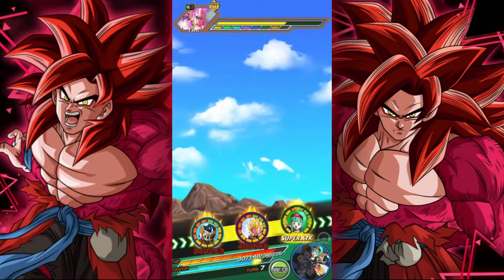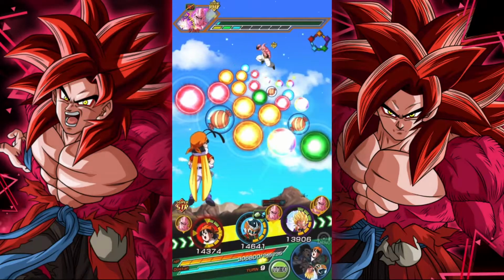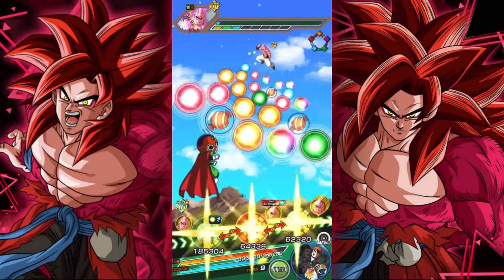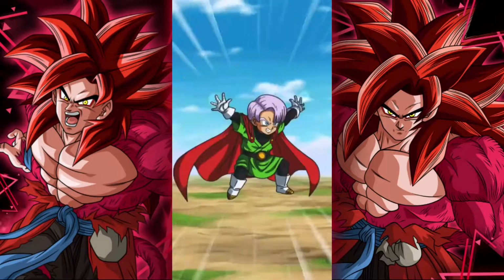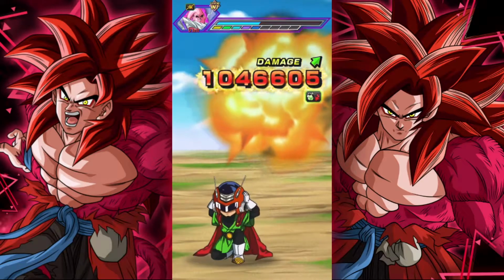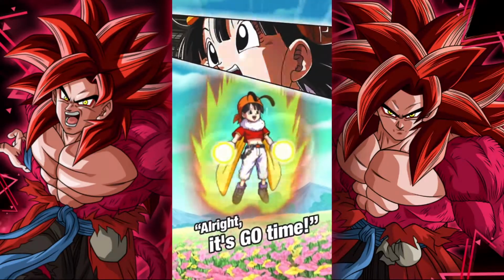THE GREAT KID SAIYAMAN! EZA 100% RAINBOW SHOWCASE VS IDBH! (DBZ: DOKKAN BATTLE)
Title: THE KID SAIYAMAN! EZA 100% RAINBOW SHOWCASE VS IDBH! (DBZ: DOKKAN BATTLE)
🛑 Get active with me on socials!